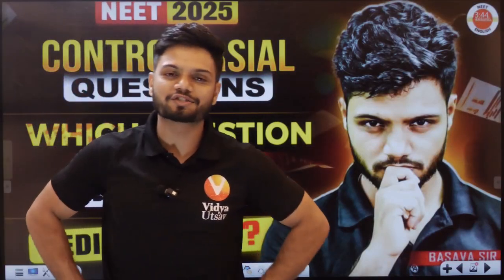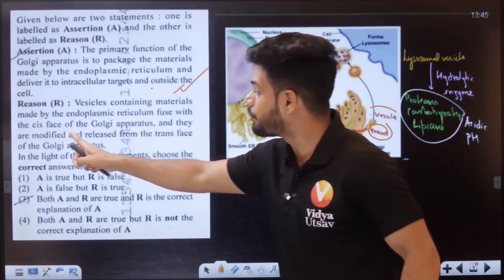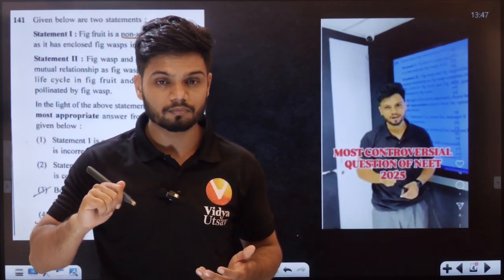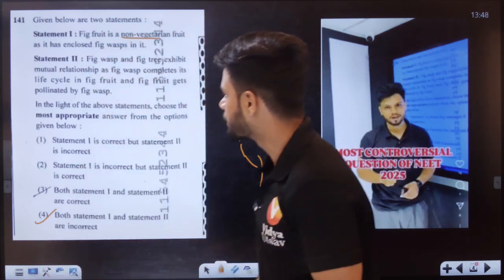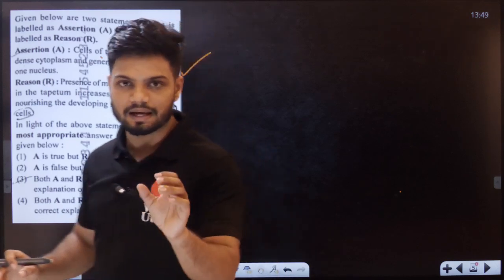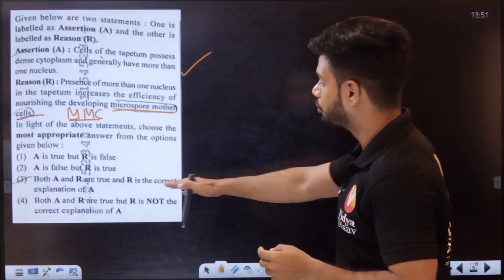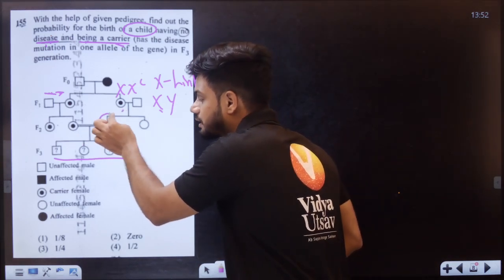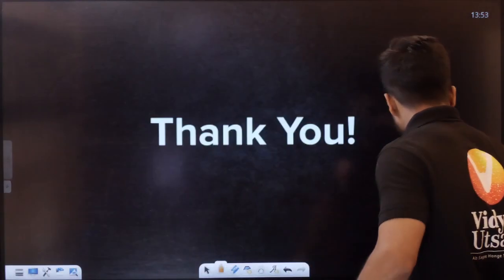NEET 2025 Controversial Questions ‼️Which Question To Challenge In Biology ❓| Basavaraj Sir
Confused about which Biology questions to challenge in NEET 2025?

📚Offline Courses - Explore Vedantu Learning Centers Near You – Unlock Exclusive V-IGNITE Offers!

✅ Start early for JEE/NEET 2026- Join our Offline Repeater Batch with up to 90% scholarship – Book your seat now

📚 NEET ONLINE COURSES – Enrol Now!

📍 Hyderabad:
📍 Andhra Pradesh:
▶️ NEET 2025 Offline Crash Course at VLC Benz Circle, Vijayawada - http:vdnt.in/GFWw4
▶️NEET 2025 Offline Crash Course at VLC Dwarkanagar, Visakhapatnam - http:vdnt.in/GFWw5
📍 Tamil Nadu:
▶️ NEET 2025 Offline Crash Course at VLC Velachery, Chennai - http:vdnt.in/GFWvU

✅ Secure your seat & grab your study material now! Stay ahead in your NEET 2026 preparation. 🚀

🎯 V-IGNITE FOR NEET 2026 – 100 Batches | 100 Offers | One Mission! 🎯
🚀 Welcome, Future Doctors! 🩺❤️ Your NEET 2026 journey begins now! With expert guidance, top study materials, and the best test series, Vedantu is here to help you achieve your medical dream. 🌟

🚀 Your Hard Work + Vedantu’s Guidance = NEET Success! Let’s make it happen! 🔥
💯 Best wishes to all NEET 2026 aspirants! Stay focused, keep pushing forward, and believe in yourself. Your dreams are within reach, and we are here to support you every step of the way! 🚀✨